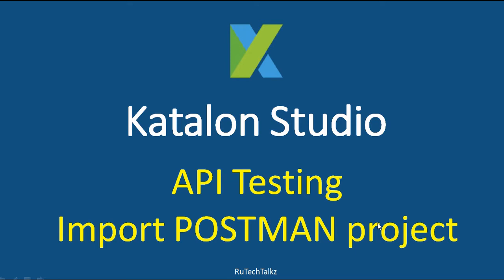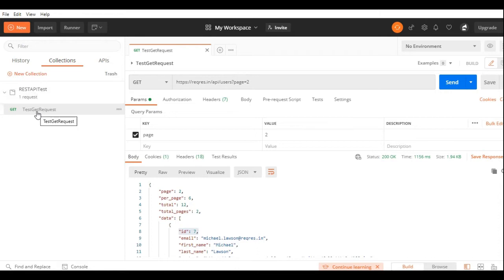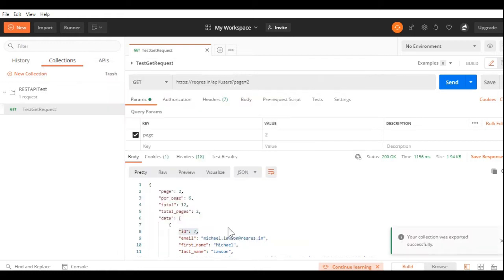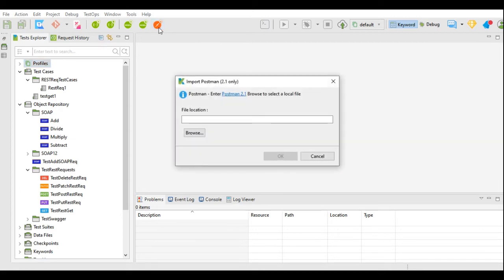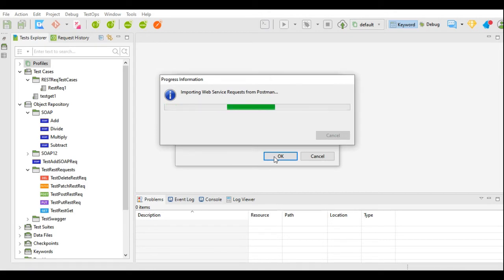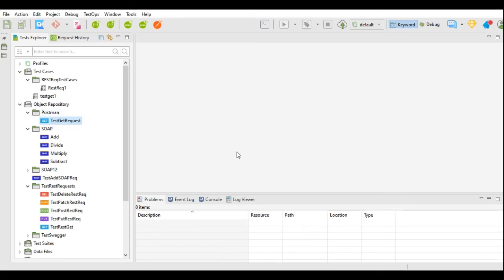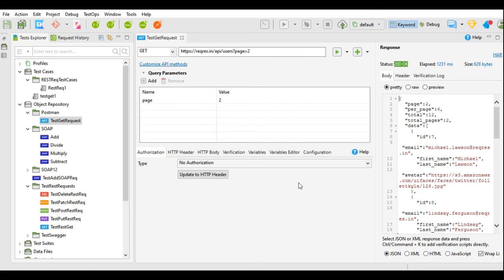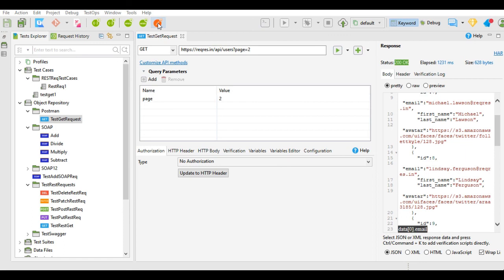Katalon Studio - API Testing - Import POSTMAN Project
Learn -
1. How to import POSTMAN Project in Katalon Studio?